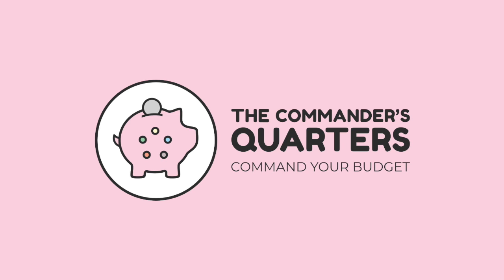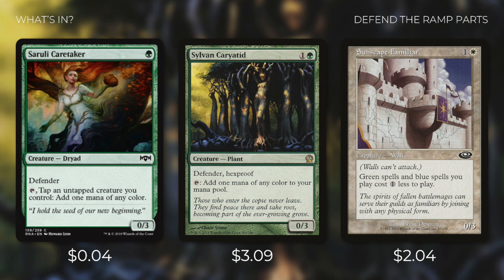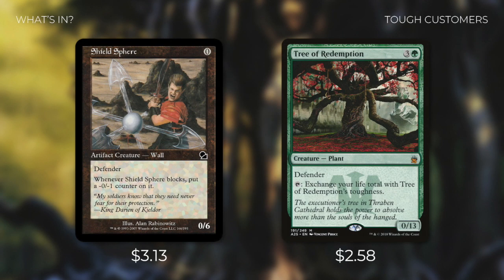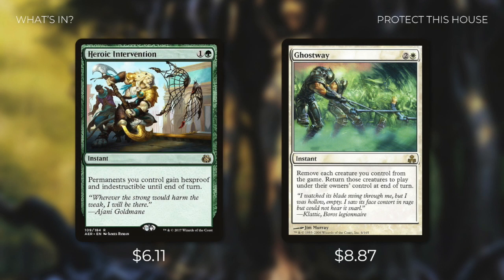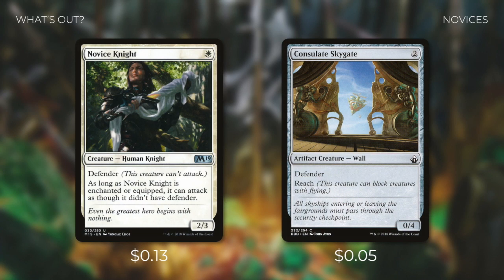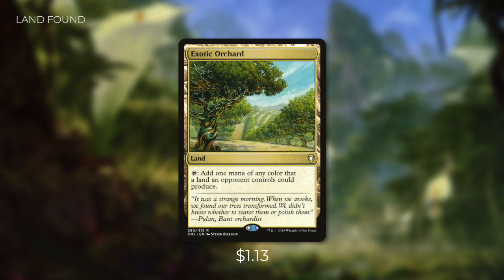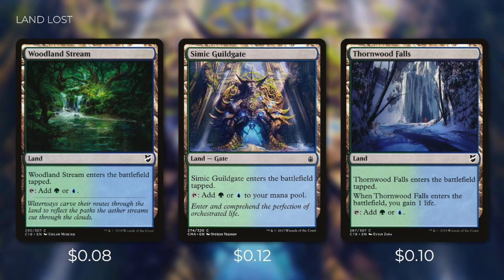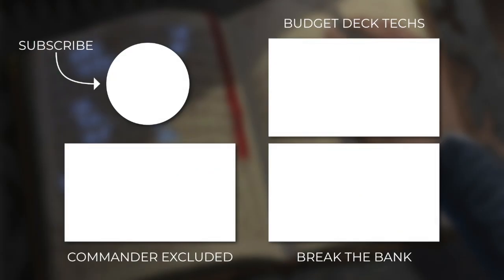Arcades, the Strategist | EDH Deck Tech $100 | Break the Bank | Magic the Gathering | Commander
Command your budget! Here at The Commander's Quarters we brew fun and focused $25 EDH decks. Today we take our Arcades, the Strategist deck and Break the Bank by upgrading our budget to $100!